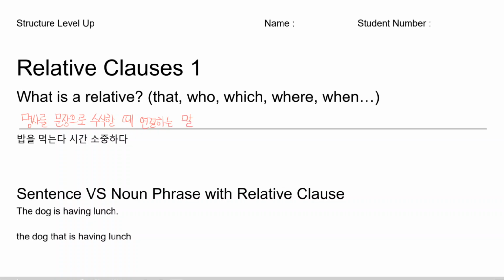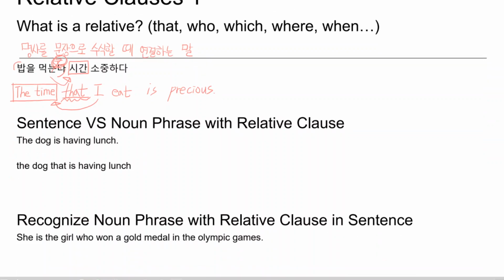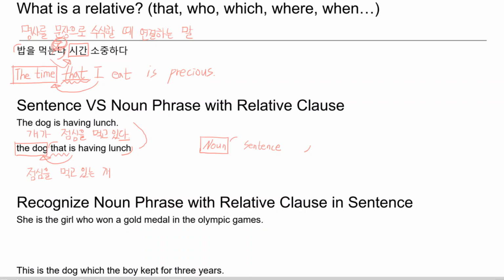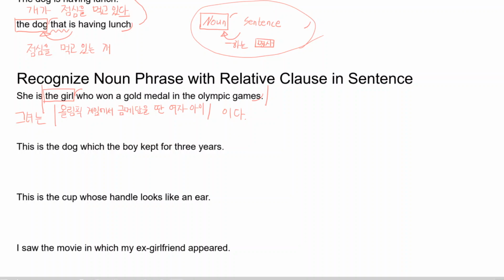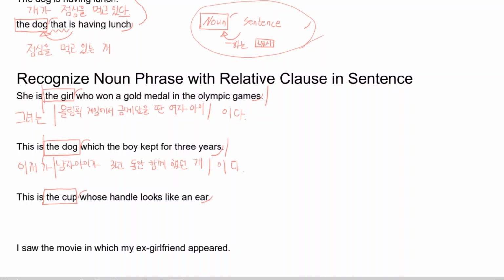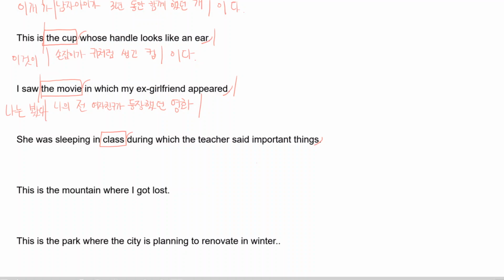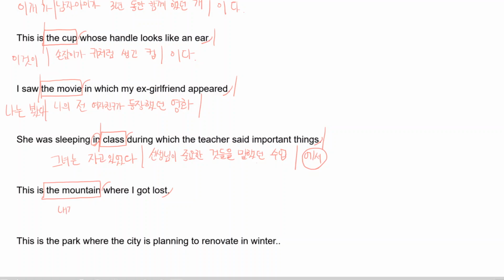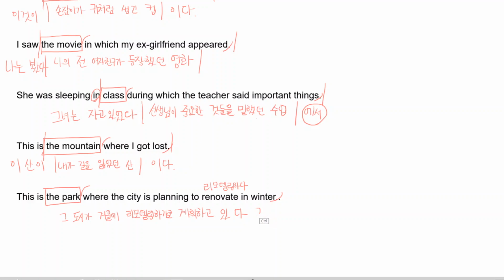10 Minute Grammar 08 Relative Clause 1